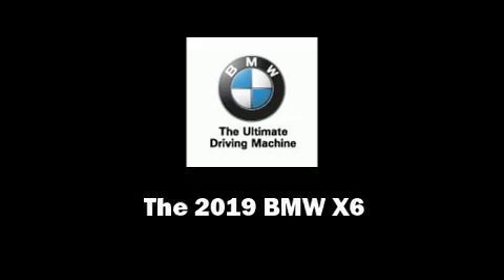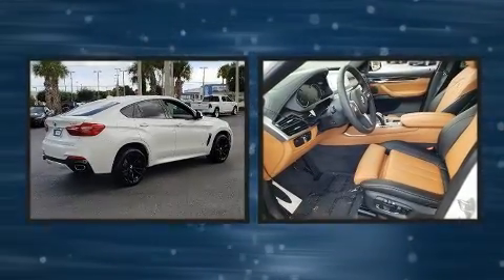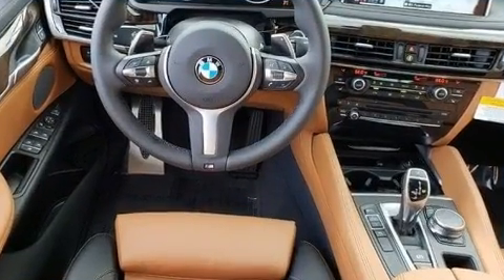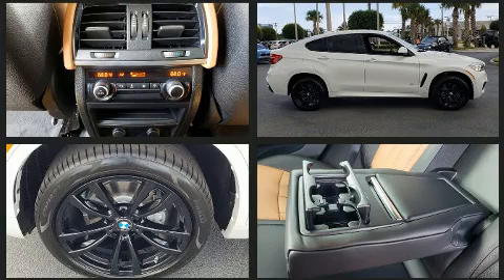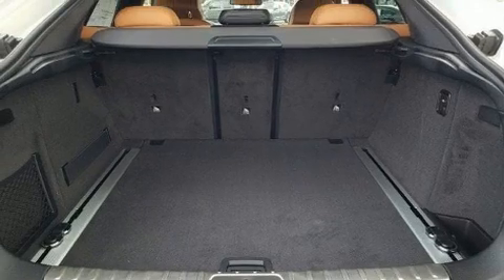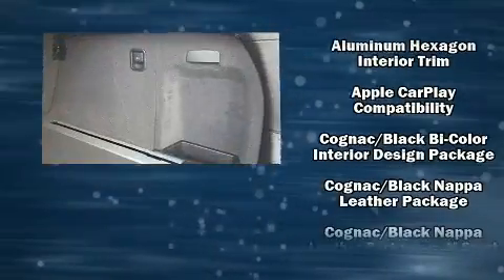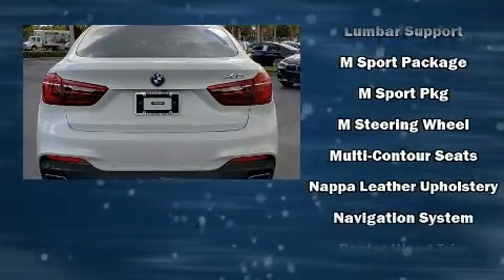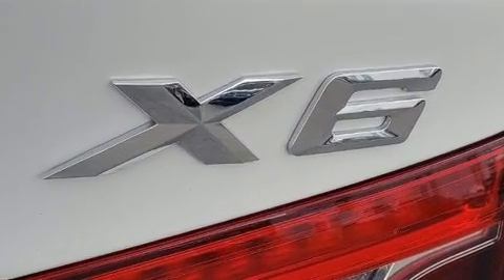2019 BMW X6 sDrive35i in Fort Pierce, FL 34982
4429 S US Highway 1

Sensibility and practicality define the 2019 BMW X6. It features an automatic transmission, rear-wheel drive, and a 3 liter 6 cylinder engine. Turbocharger technology provides forced air induction, enhancing performance while preserving fuel economy. BMW prioritized comfort and style by including: a tachometer, an automatic dimming rear-view mirror, power moon roof, heated door mirrors, remote keyless entry, cruise control, and leather upholstery. Everything is where it ought to be, from the dashboard controls to the door locks and window controls. The unique heads-up display projects vehicle information onto the windshield, including speed, gear selection and engine speed. Drivers benefit by not having to take their eyes off the road. With high intensity discharge headlights illuminating your path, you'll always appreciate maximum visibility. Enjoy your favorite music via the stereo system, which includes a CD player with MP3 capability, steering wheel mounted audio controls, A 20 gigabyte hard drive, and 15 speakers, providing excellent sound throughout the cabin. BMW ensures the safety and security of its passengers with equipment such as: head curtain airbags, front side impact airbags, traction control, brake assist, a security system, an emergency communication system, and 4 wheel disc brakes with ABS. You'll never lose visibility with rain sensing wipers, which activate automatically when the drops start to fall. Our aim is to provide our customers with the best prices and service at all times. Please don't hesitate to give us a call.